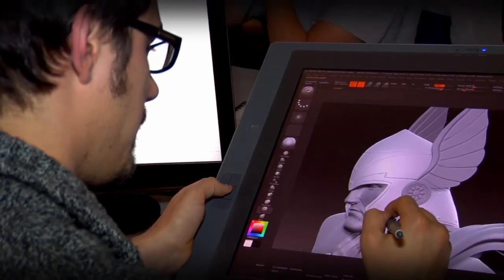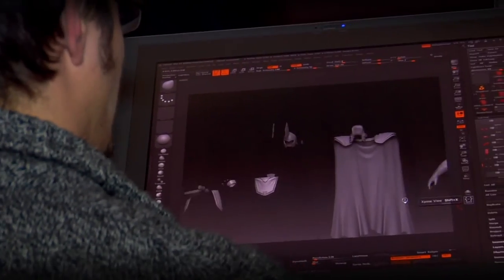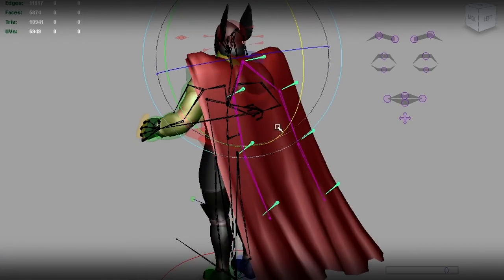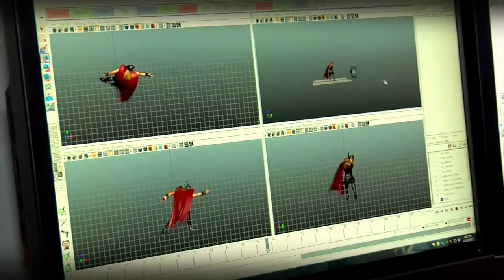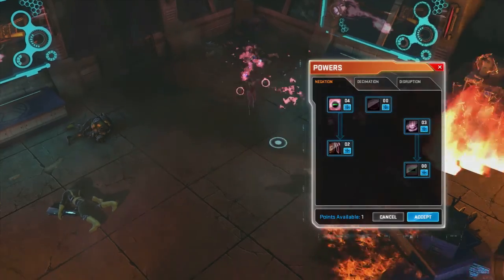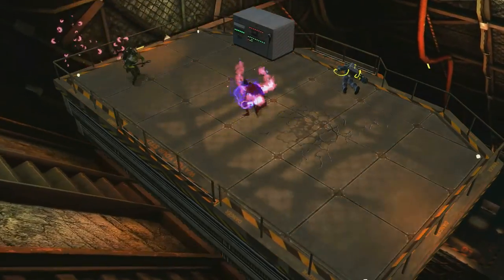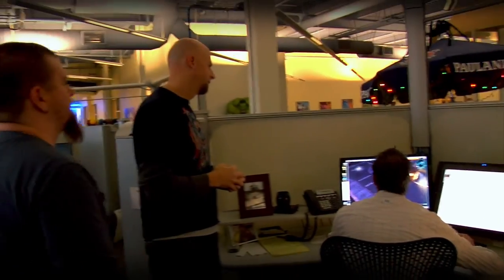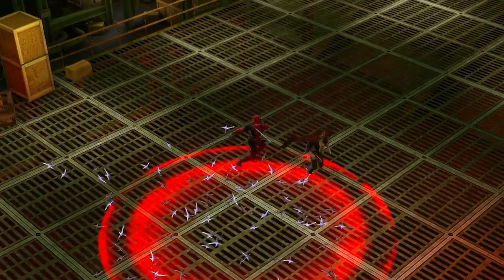Marvel Heroes "Build a Hero" Developer Diary - Casually Addicted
Check out the latest Developer Diary for Marvel Heros.

Marvel Heroes is currently in closed beta. To sign up for the beta, please